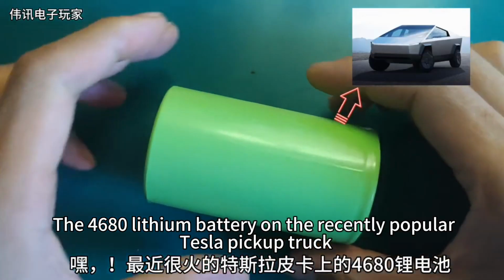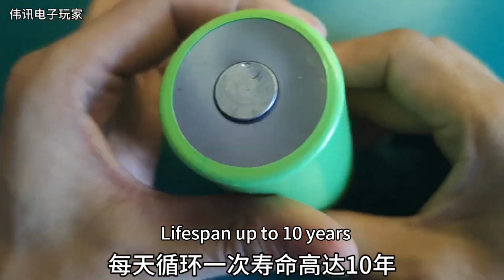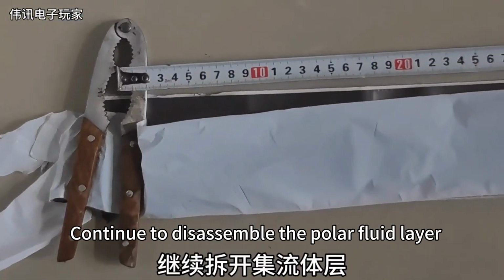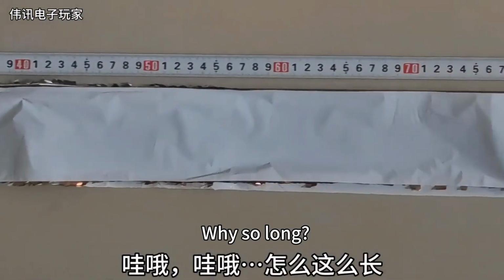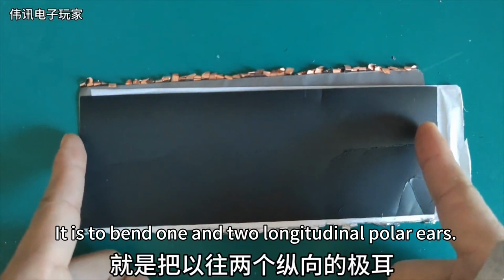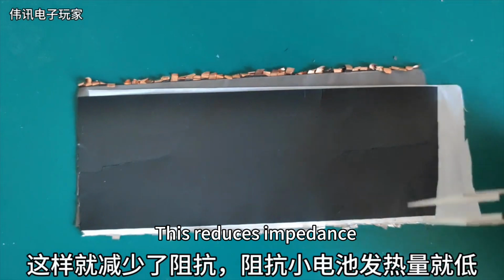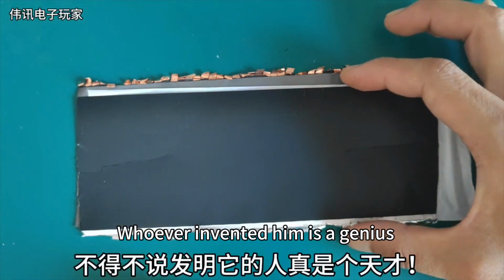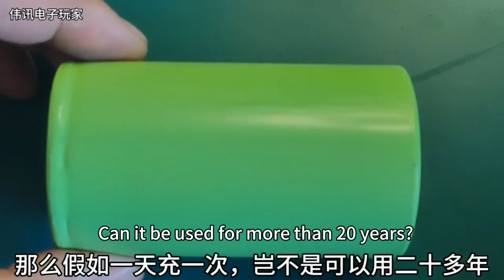Disassembling Tesla's All Polar Ear 4680 Battery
In-Depth Analysis of Tesla's 4680 Battery and All-Polar Ear Technology: Lifespan, Efficiency, and Applications